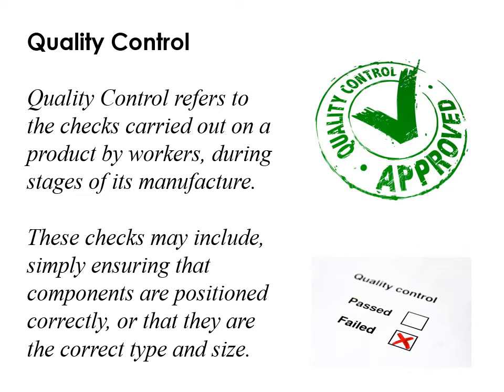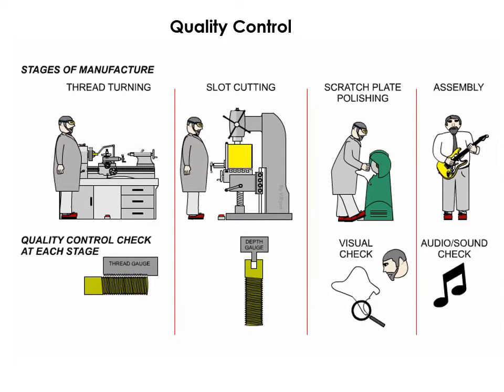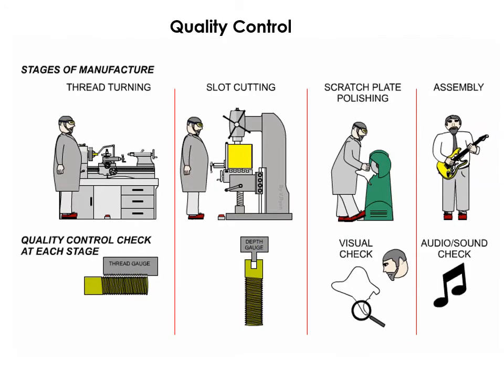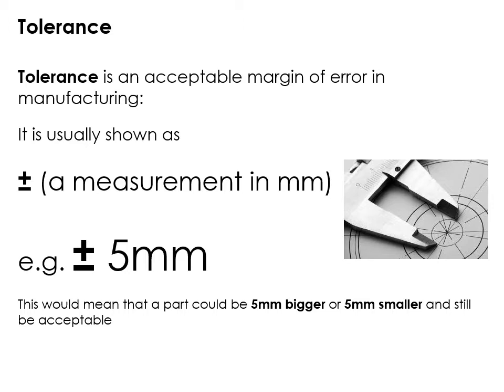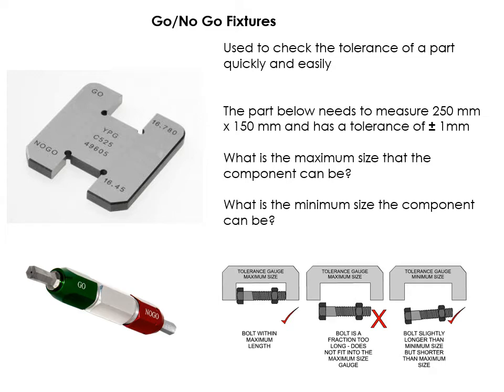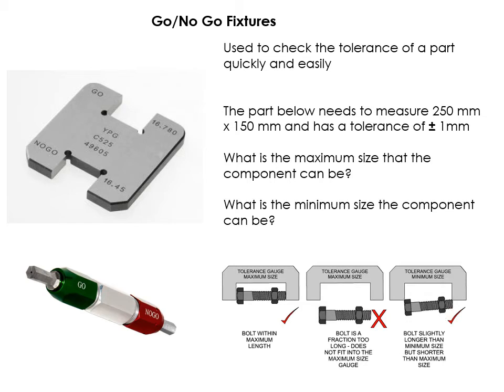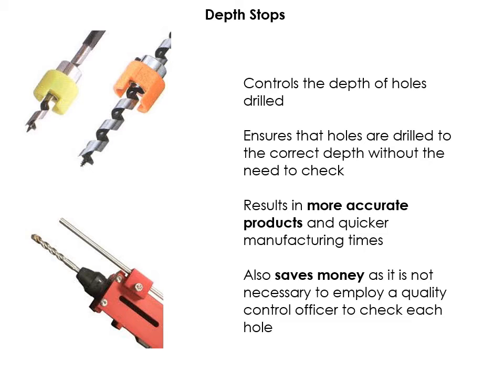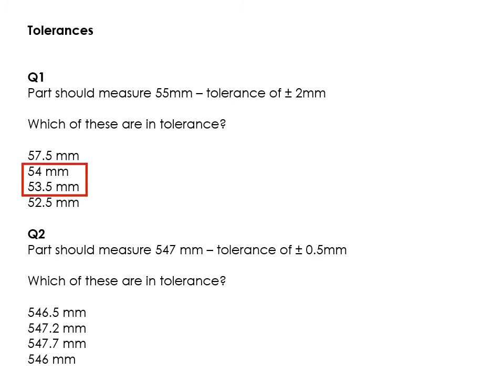GCSE - Quality Control